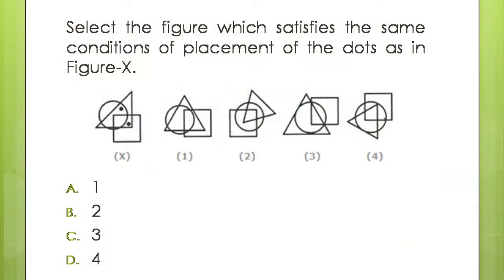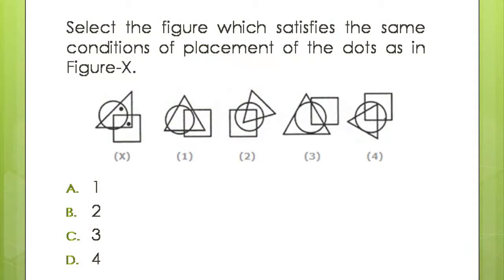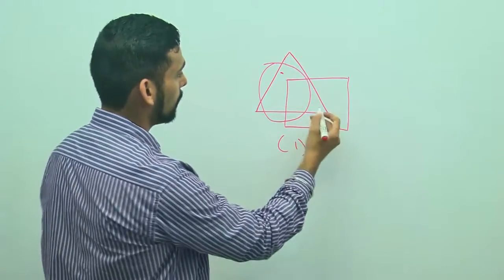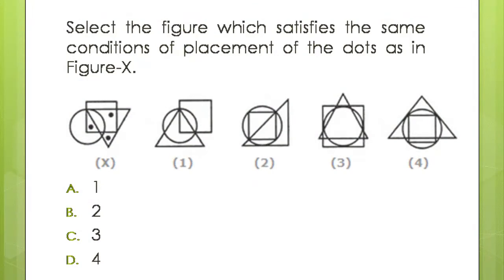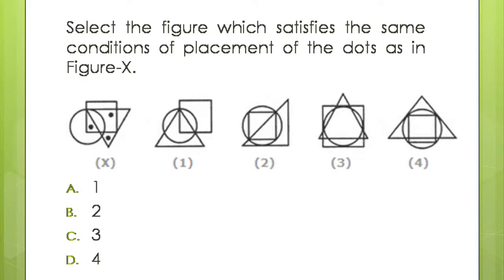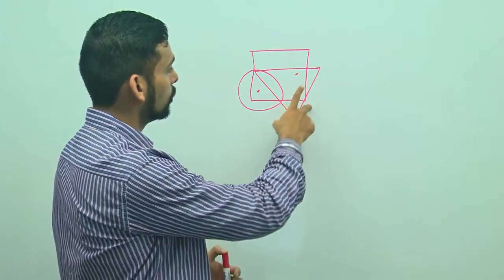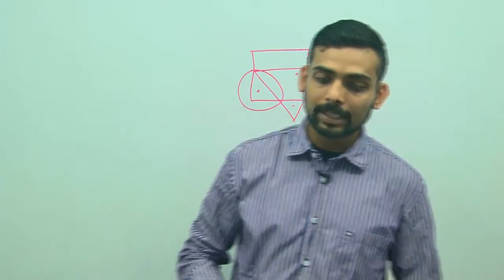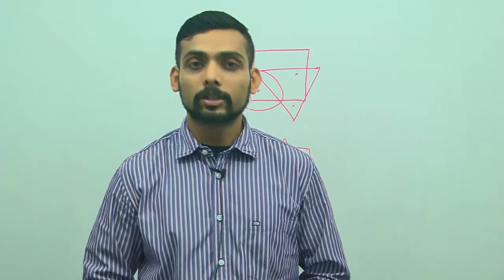How to solve Dot Situations Problems Non Verbal Reasoning-II : ( IBPS, GRE, GMAT, CAT,BANK PO)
This video lecture "Dot situations" will help students preparing for various competetive exams like IBPS, GRE, CAT, BANK PO, GMAT

1.select a suitable figure from the answer figures that would replace the 2.question mark
3.figure formation and analysis reasoning
4.non verbal reasoning rs aggarwal pdf
5.non verbal reasoning tricks
6.find the number of triangles in the given figure trick
7.directi interview questions
8.non verbal reasoning questions
9.logical reasoning
It is the ability of reasoning by words. Verbal reasoning is evaluating your ability to think constructively.Logical reasoning is all about axioms,arguments, statements and premises and its usage. It’s all about your sense and the ability to distinguish one from the other. Every aptitude or IQ test will place a greater emphasis on these reasoning skills. Logical reasoning skills will help you analyze and understand questions, statements and arguments. A logical person can survive everywhere!

We run a portal called as part of Bodhbridge Educational

Services (P) Ltd. We are India's first HD Video based training platform has

been providing coaching since last 7 years at National level.

We have been providing online coaching through Video lecture all over India

with tremendous Results since last 8 years.

 We provide live classes and online classes for the subjects given below:

1.Spoken English
2.Vedic Maths
3.Reasoning (Verbal & Non-Verbal).
4.Communication Skills
6.Quantitative Aptitude.
7.Verbal Ability
8.Personality Development.
9.Interview Facing Techniques & Skills
10.Resume Building
11.Time Management
12.IBPS
13.IIT JEE
14.Functional Grammar.
15.Placement Preparation.
16.Gate
- Our Experts Teaching Techniques, Shortcut Methods are unique and

incomparable.